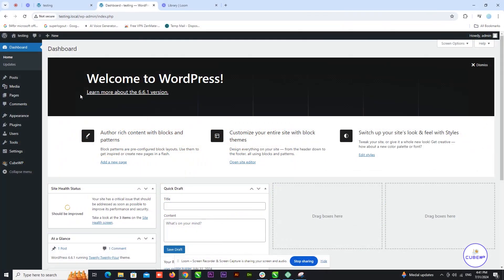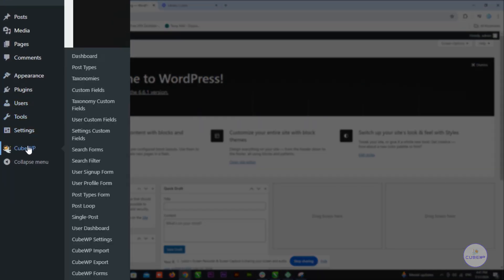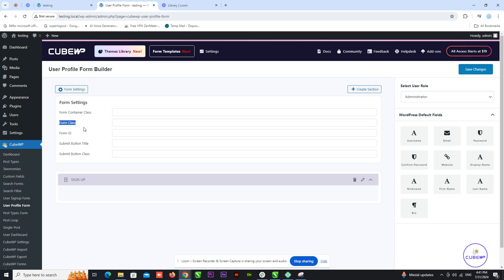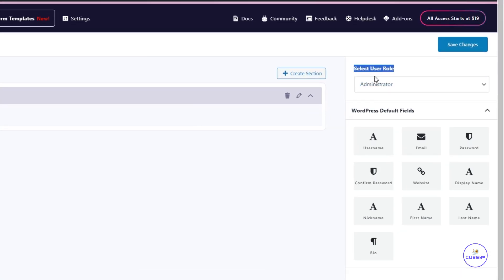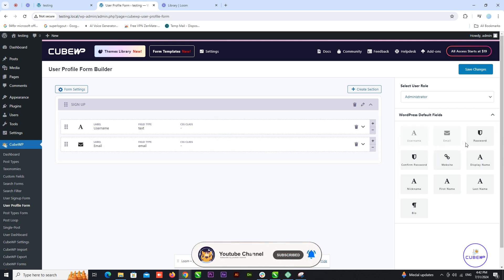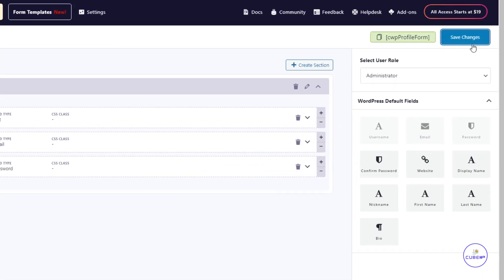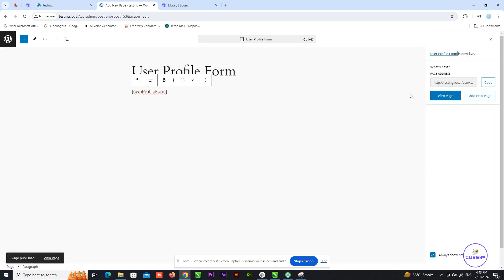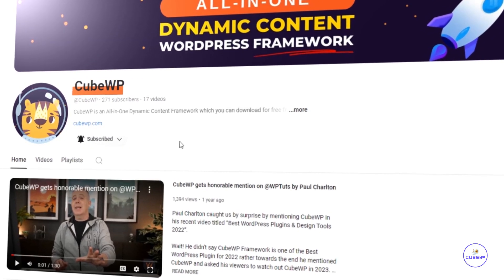Create a User Profile Form Builder with Cube WP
Welcome to the Cube WP channel! In today’s tutorial, I’ll walk you through the process of creating a user profile form builder using Cube WP. If you’re looking to enhance user profiles on your WordPress site, this is the perfect guide for you!

In this video, you’ll learn:

How to access the User Profile Form Builder in Cube WP.
Step-by-step instructions for configuring your form settings, including styling options and user roles.
Tips for customizing default WordPress fields and adding custom fields to suit your needs.
How to create a new page and embed your user profile form using a shortcode.
By the end of this tutorial, your user profile form will be up and running, ready for your users to interact with!